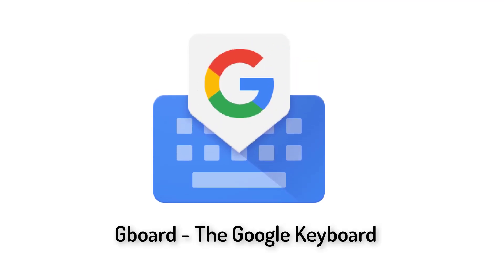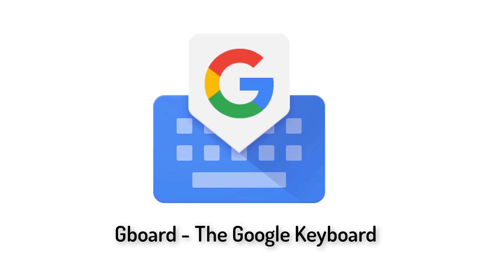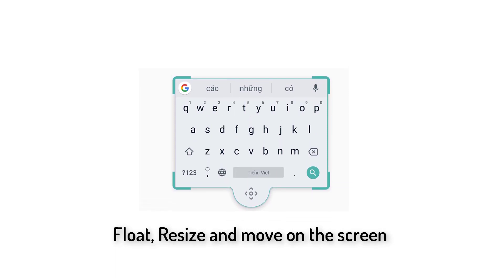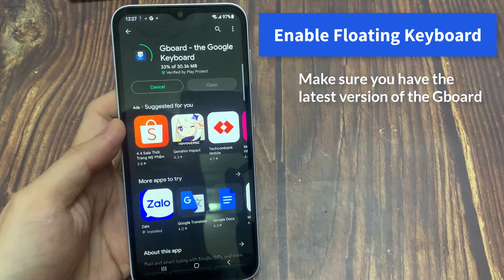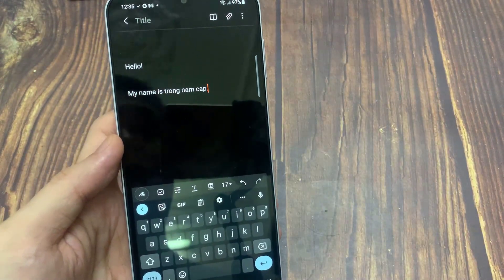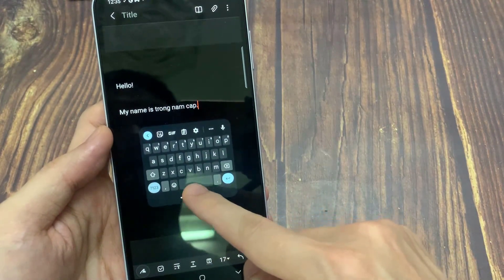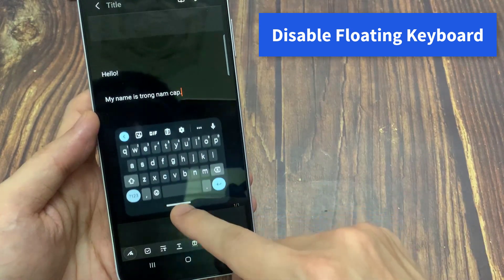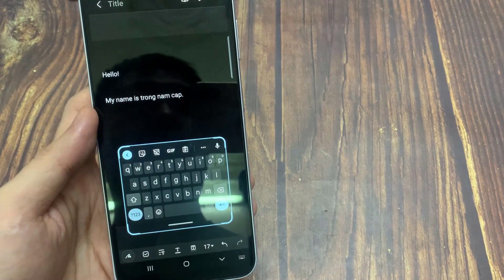How to Enable/Disable Gboard Floating Keyboard on Android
Google's Gboard keyboard app for Android includes a floating keyboard option. Here's a step-by-step guide to using the Floating Google Keyboard on Android.

The Floating keyboard is not a standalone app. The Gboard app floats on top of any other app, making touchscreen typing more convenient. Users can also resize the keyboard and drag the entire keyboard across the screen. However, in order for it to work, you must make Gboard your default keyboard on your Android phone. Other options for using the Floating Keyboard besides Gboard include Microsoft-owned SwiftKey, Samsung Keyboard, and others.
in this video, we are going to see how to enable and disable the floating keyboard on Android.

Enable Gboard Floating Keyboard 00:41
Disable Gboard Floating Keyboard 01:30